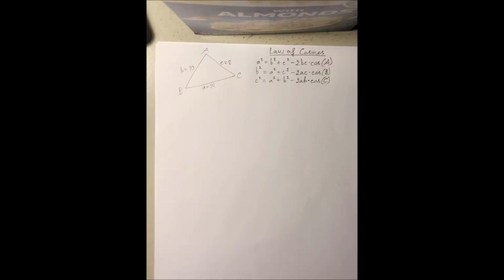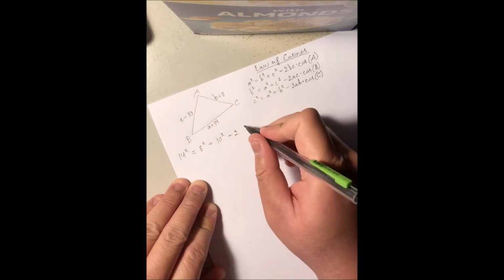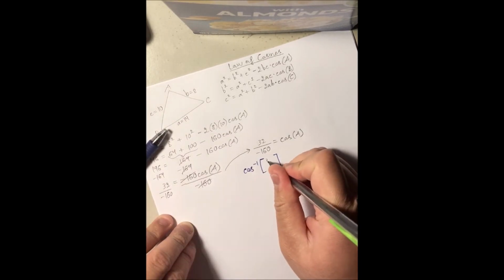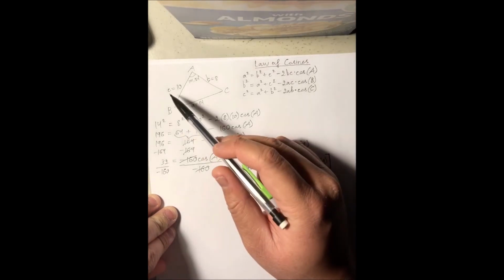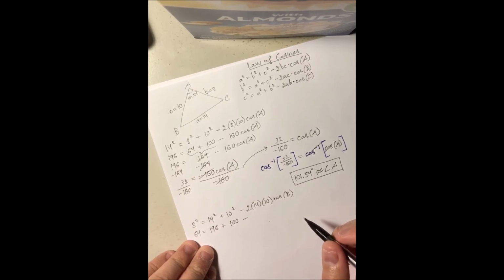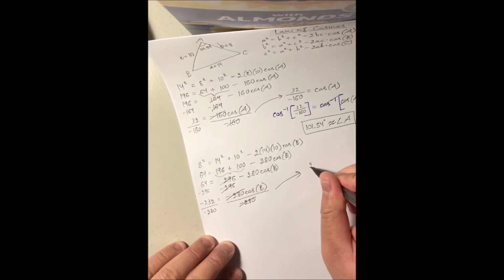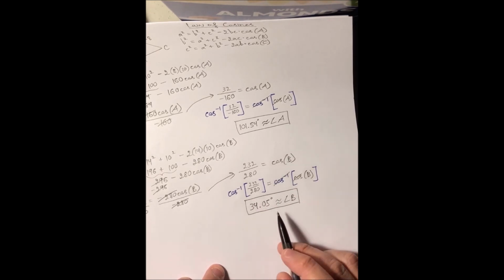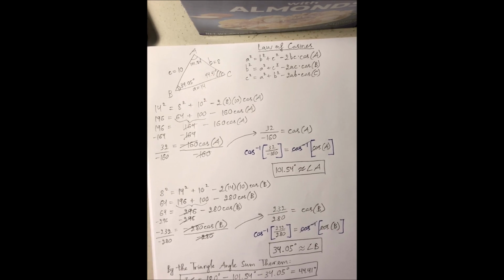Law of Cosines | Finding Missing Angles Example 1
Example 1 of finding a missing angle of any type of triangle using the Law of Cosines.

The key takeaway is that we should always name the angles by uppercase letters and the opposite sides respectively to those angles are named by the lowercase versions of the uppercase letters. For example, if an angle is named W, then the opposite to W is w.